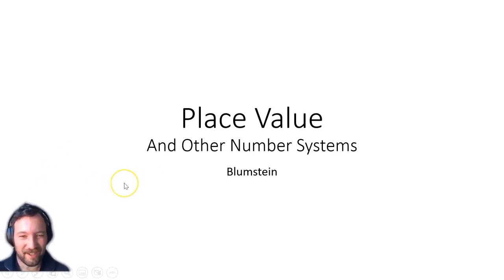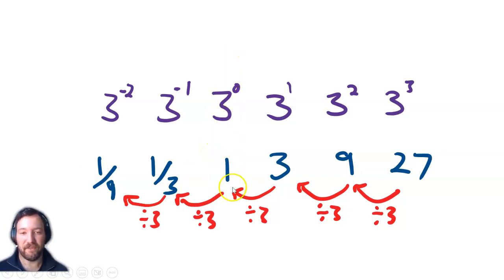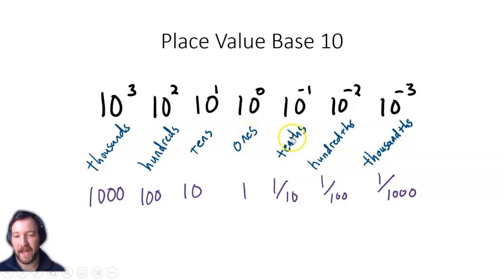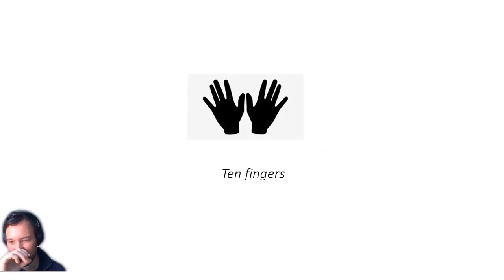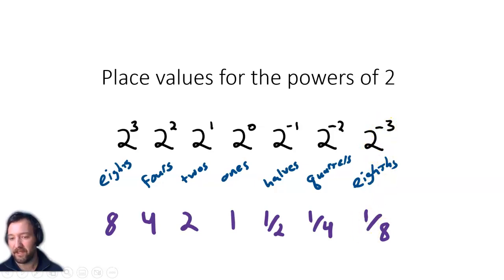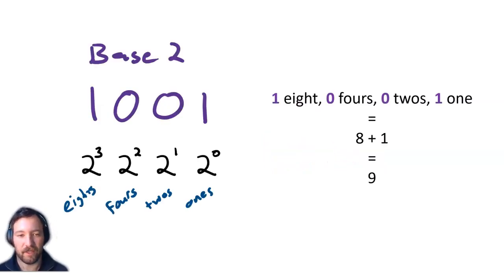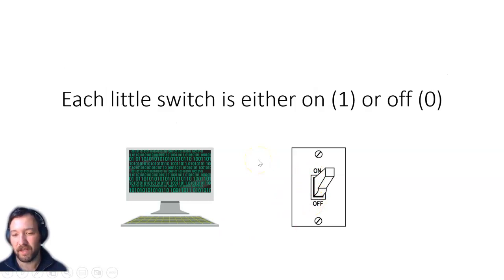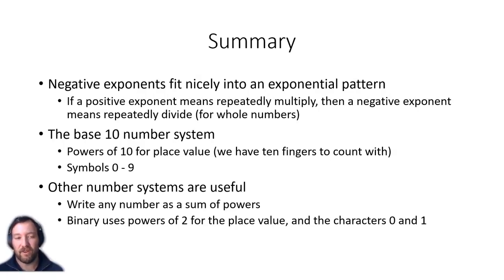Place Value and other number systems